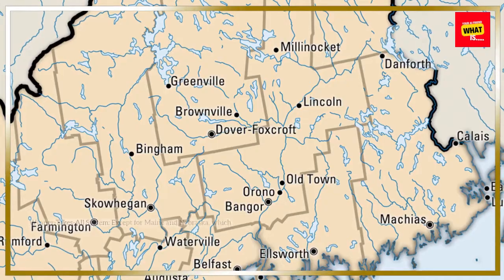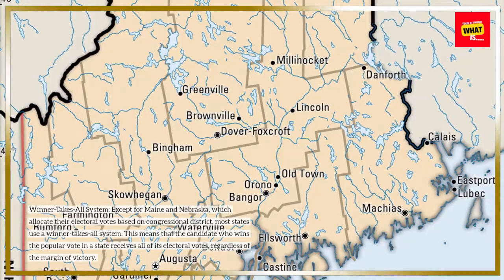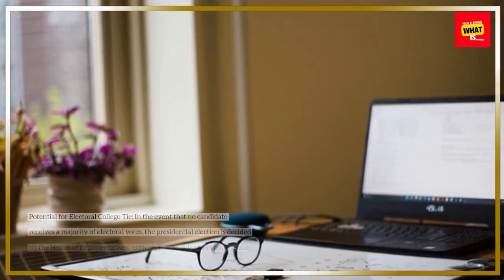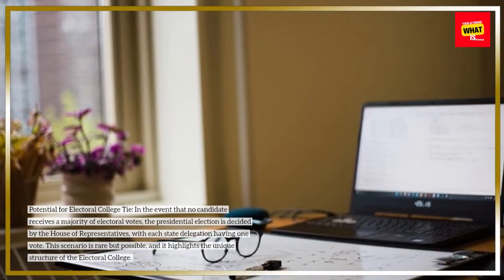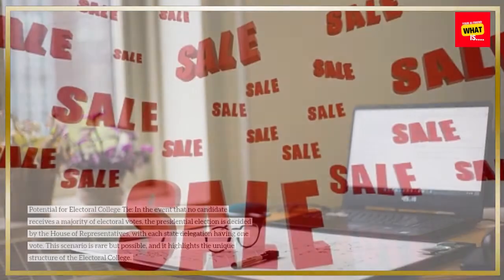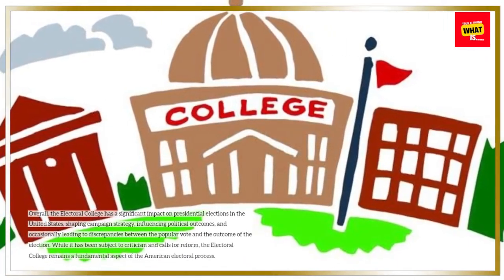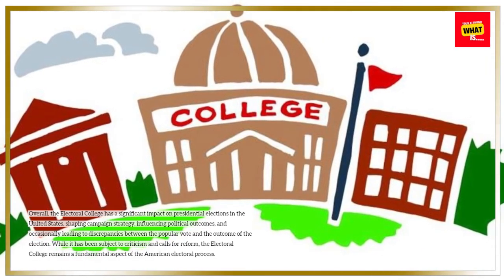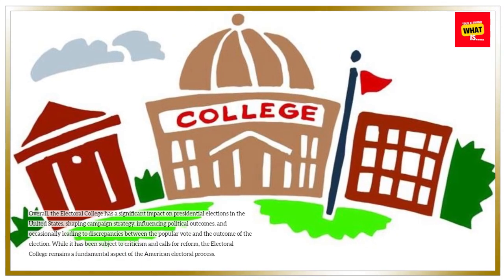What is the Electoral College, and How Does it Impact Presidential Elections?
Demystify the Electoral College system and its significance in US presidential elections. Explore its history, functioning, and impact on the democratic process.